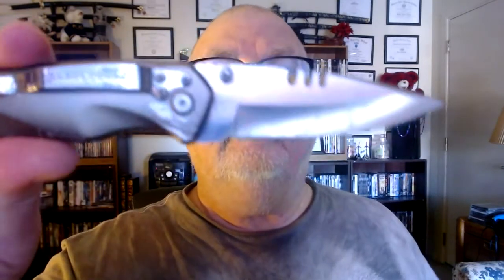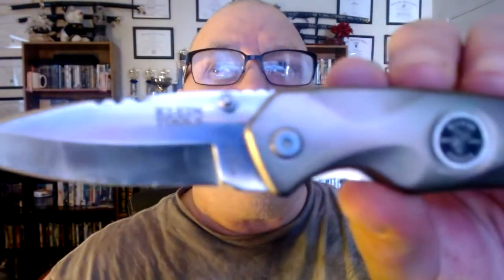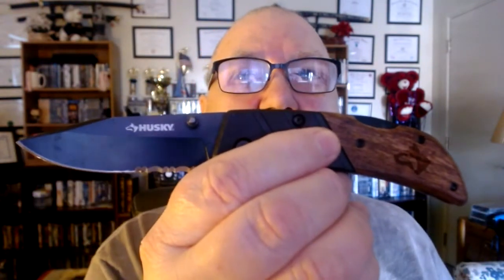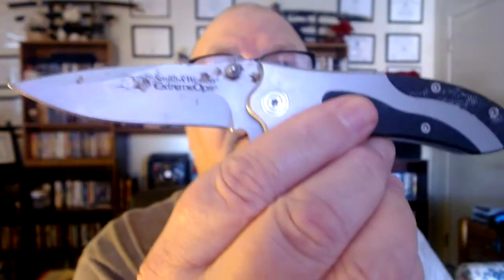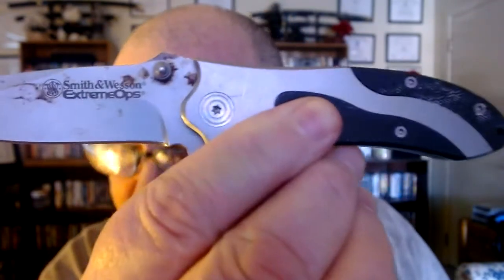6 FOLDING KNIFES GRAB BAG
TSA CONFISCATED KNIFES